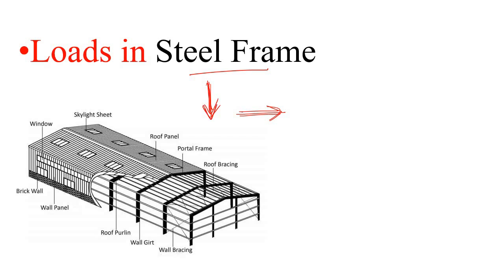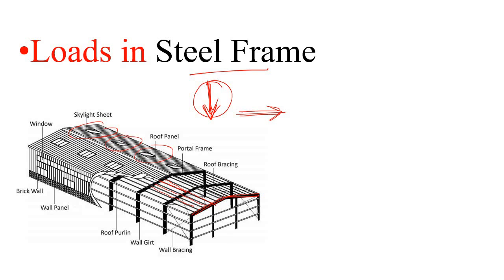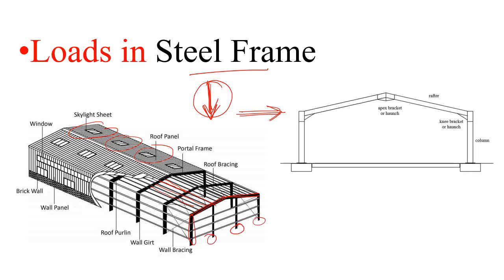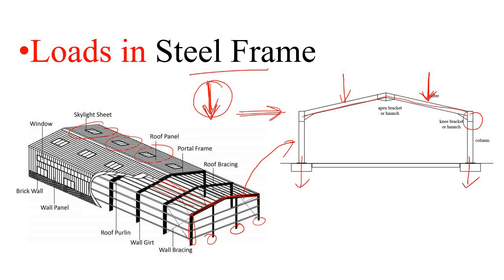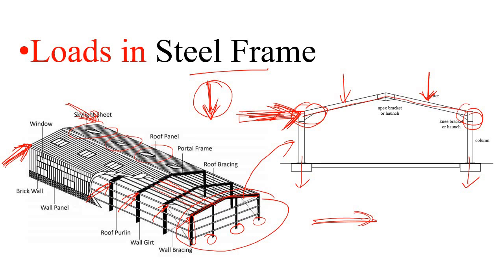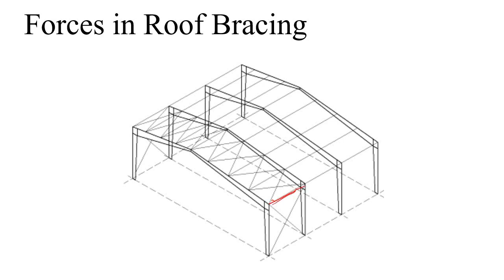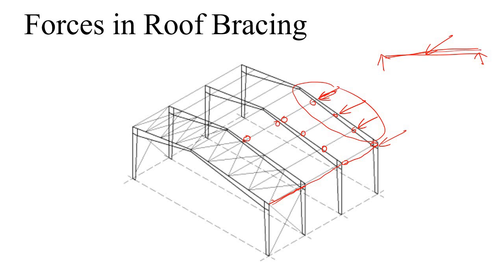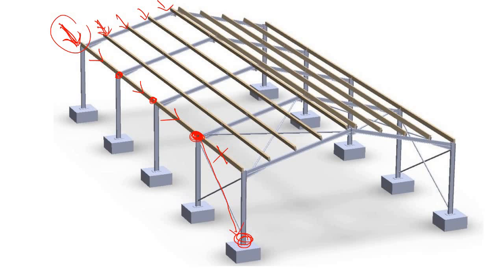Lateral Load Path in Steel Building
Watch this video to learn about :
How lateral load get transfered from roof level bracing (plan Bracing) to Foundation,
Use of vertical bracing,
Moment Connection in Frame,
Pinned or Shear connection in Steel building, Relation between Plan bracing and vertical bracing.